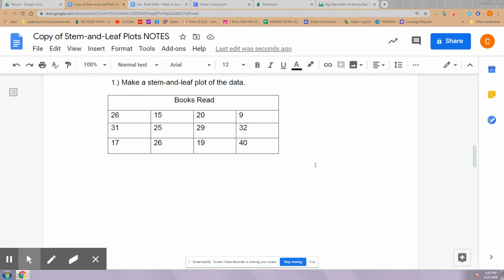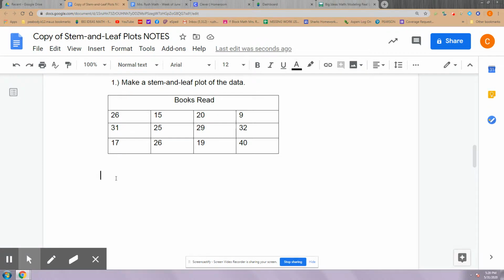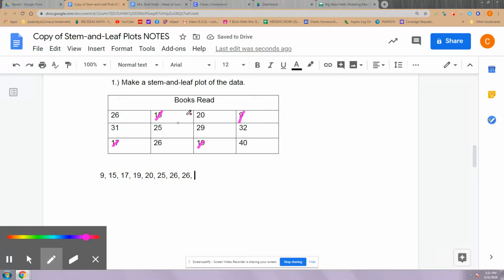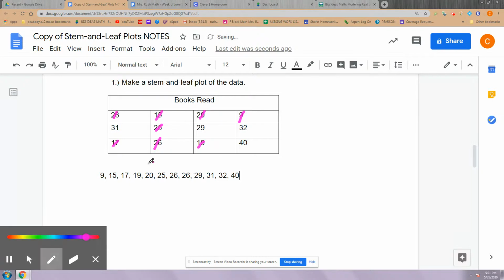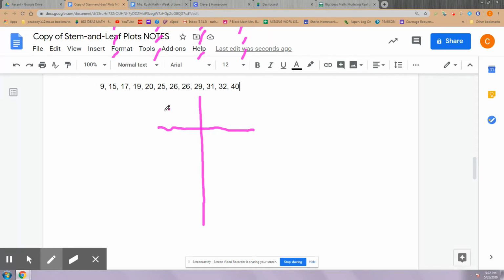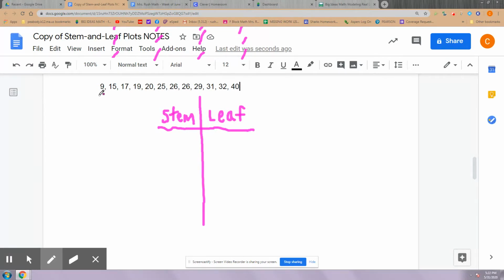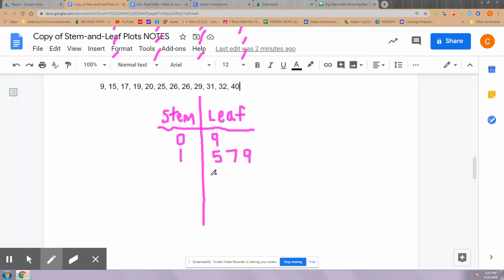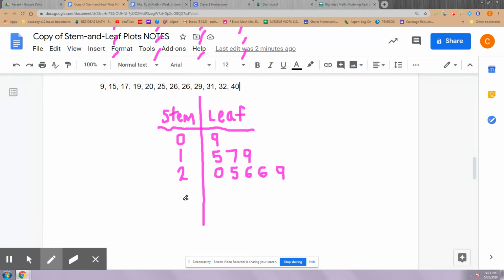Stem-and-Leaf Plot Notes Part 2